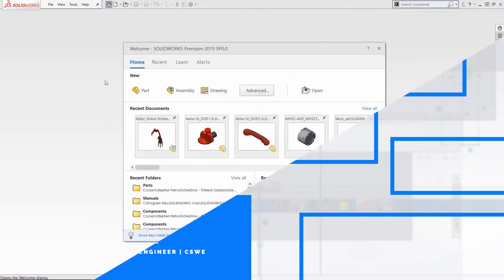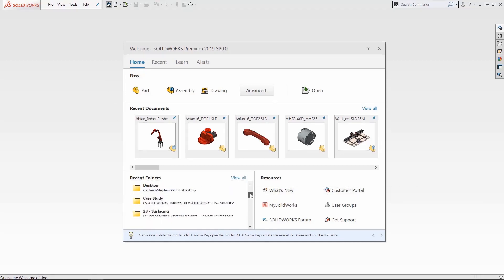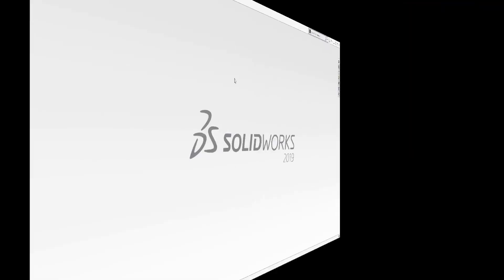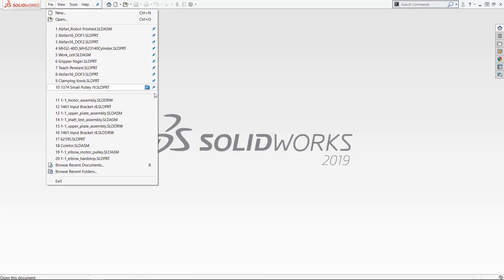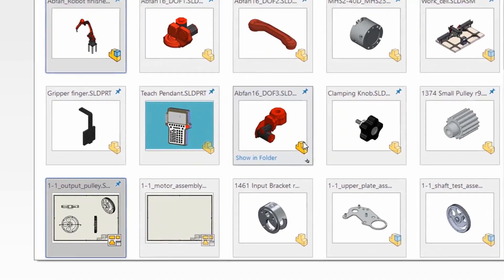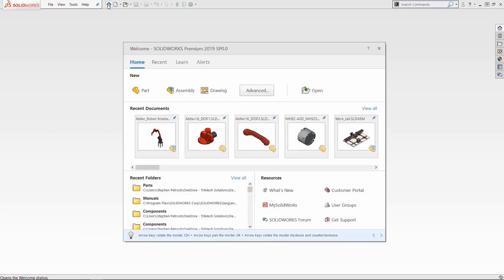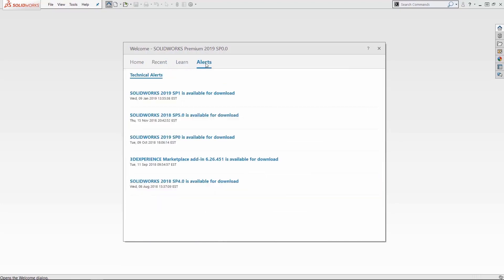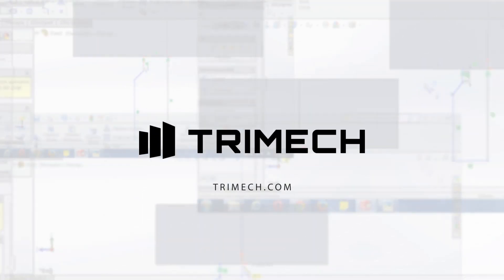Video Tech Tip: Getting to Know the Welcome Screen in SOLIDWORKS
A brand new Welcome window appears once you launch SOLIDWORKS.  This new window is packed full of useful links and tips. It also has links to some online resources, including the Customer Portal and SOLIDWORKS Forum, as well as a list of tips at the bottom about ways to improve efficiency in SOLIDWORKS.